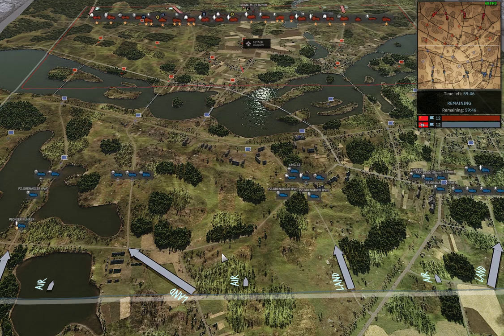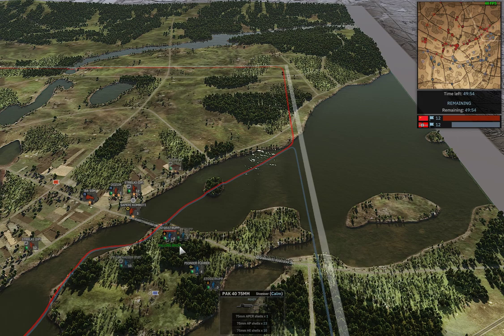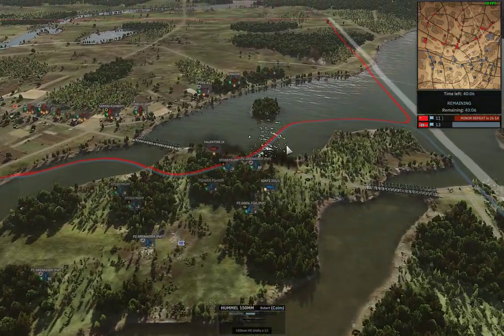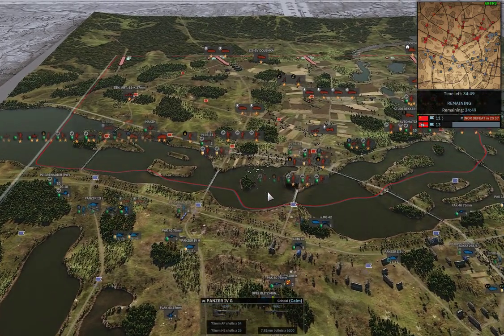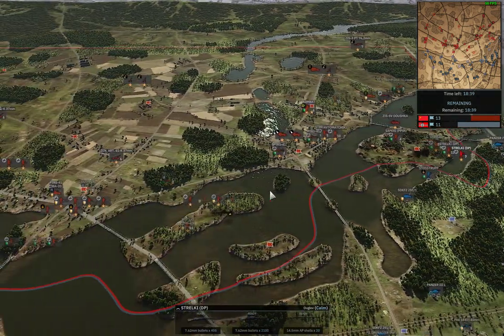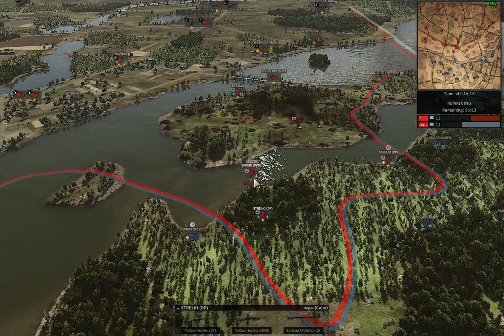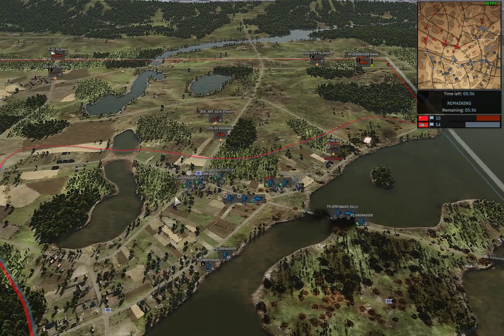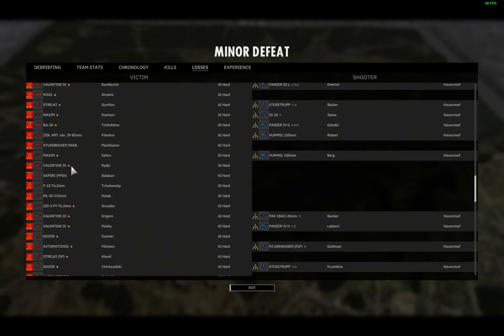Steel Division 2 - Noob Practice #14 20 Panzer vs 184-ya Strelkovy on Gora Kalwaria map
This was a good battle.  A lesson in holding your ground and attacking in one area.   Setting up arcs of fire and ambush positions.  Very effective on this map as you are fighting over 6 bridges.  My strategy was to hold five bridges and strike across one in force once ready to do so.  Counter Battery was important in this battle also.